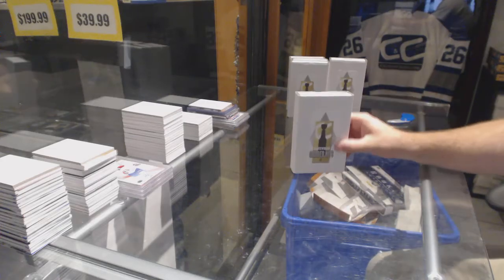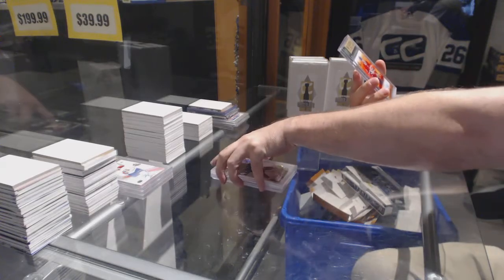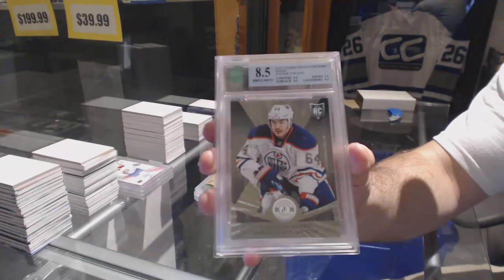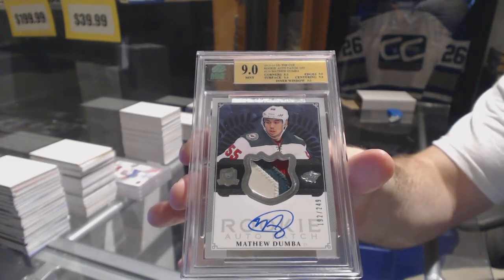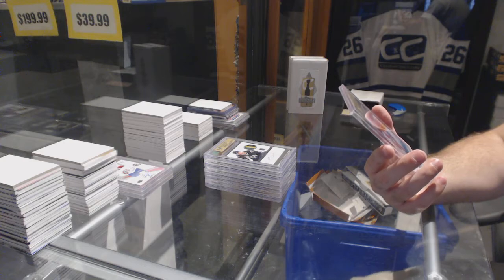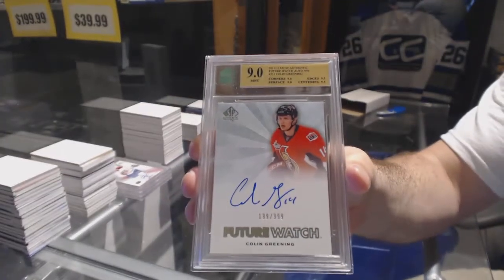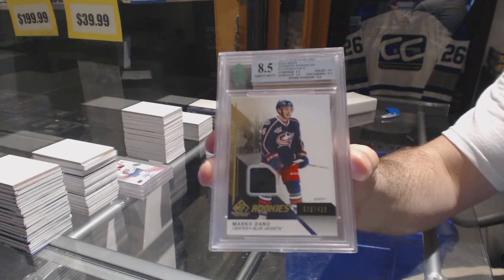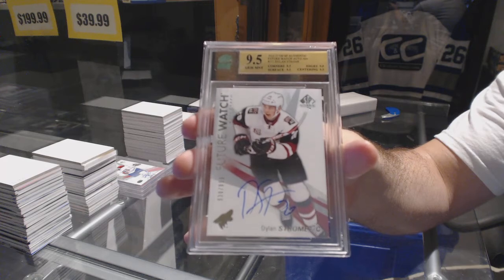CNC Graded Hits Hockey 5 Box Break - C&C GB #7677